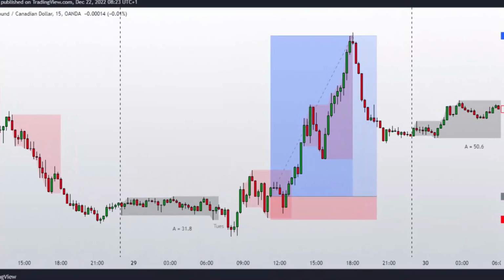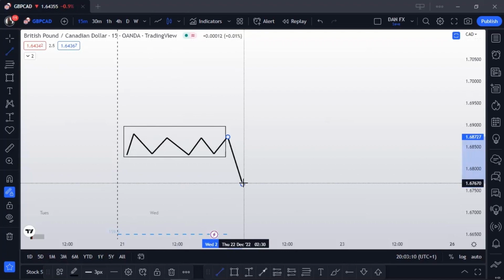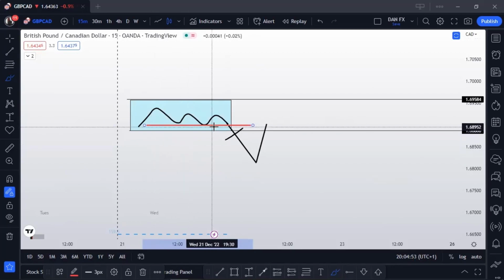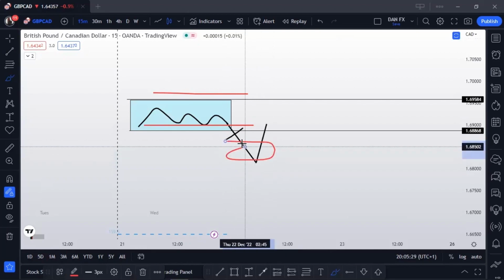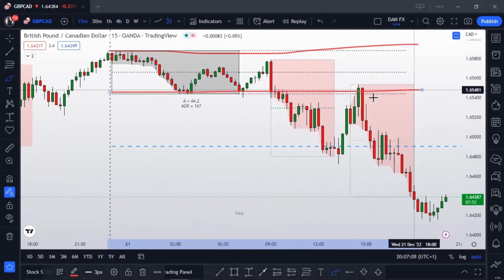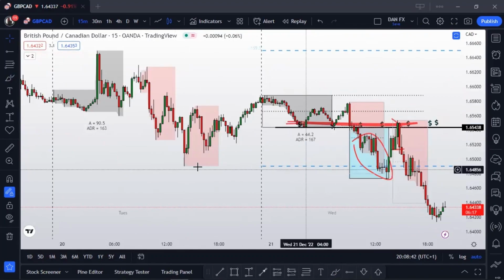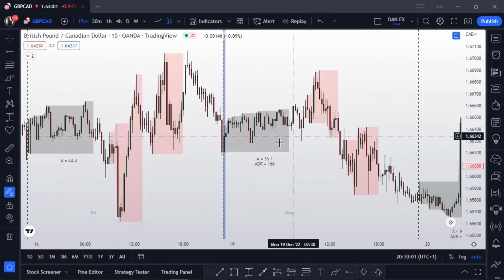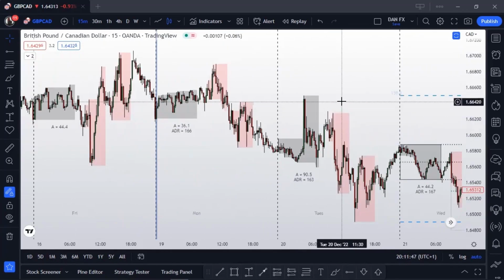ASIAN SESSION LIQUIDITY MASTERED --- SMART MONEY CONCEPTS STRATEGY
In this video, I'm going to share with you a secret Asian session manipulation trick that you can use to achieve better Forex trading results! This strategy has the potential to make you a lot of money, so be sure to watch this video to learn all about it!

As a Forex trader, you know that liquidity is key to successful trading. In this video, I'm going to share with you a secret Asian session manipulation trick that can help you achieve better liquidity in your Forex trades. This strategy has the potential to make you a lot of money, so be sure to watch this video to learn all about it!